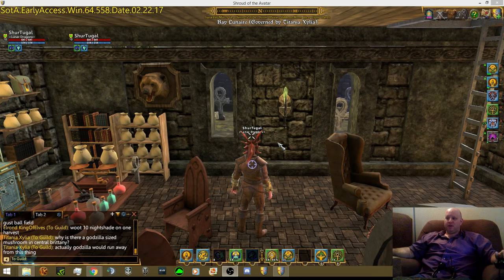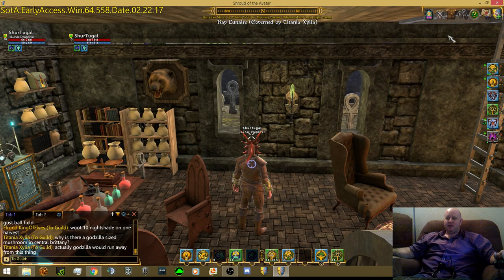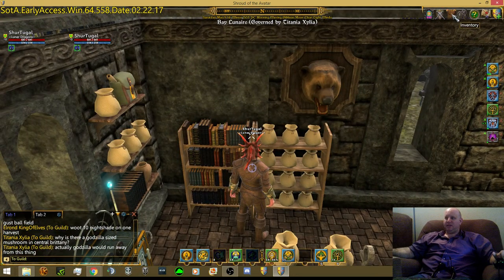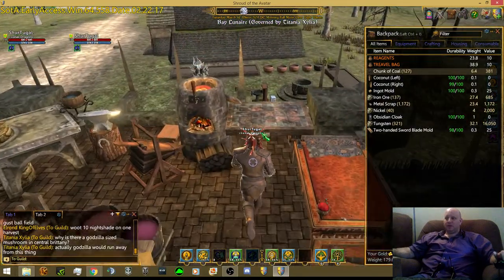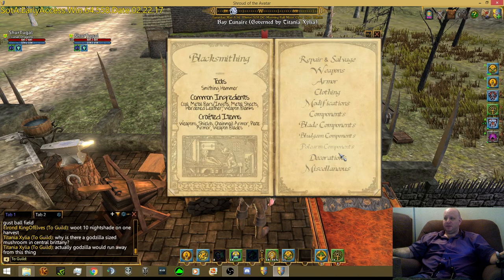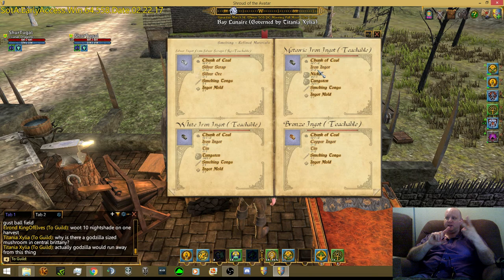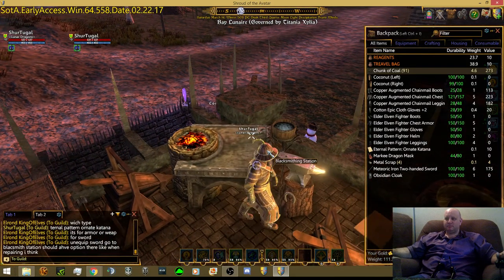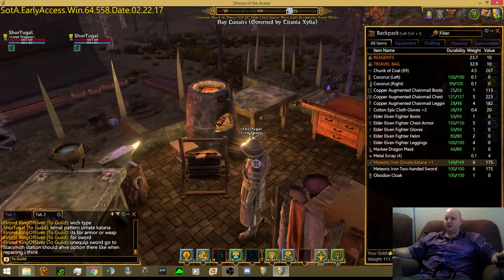SHROUD OF THE AVATAR SALVAGE ETERNAL PATTERN KATANA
My Equipment:

Razor game pad
Razor naga mouse